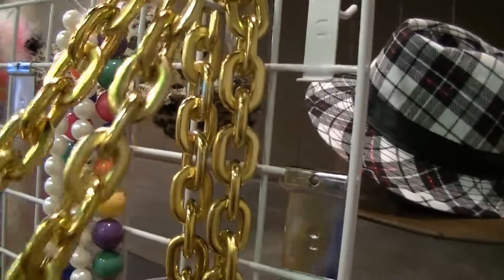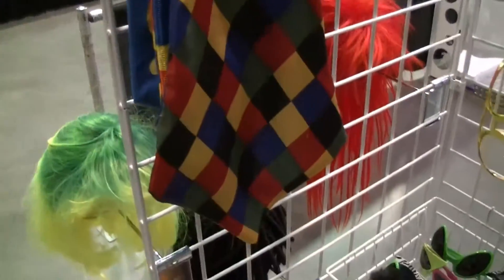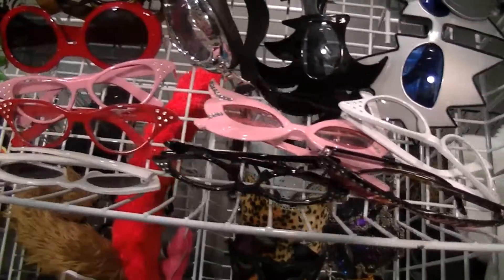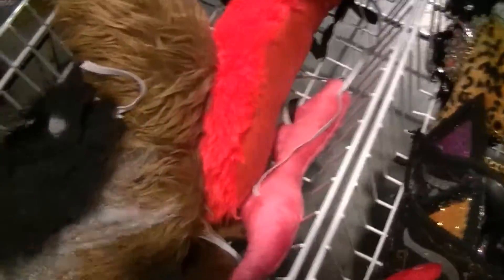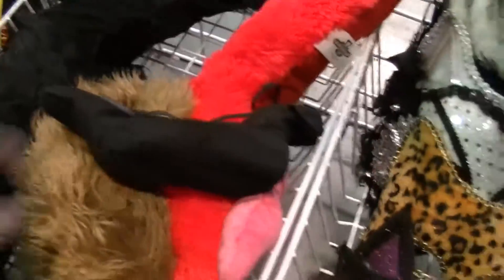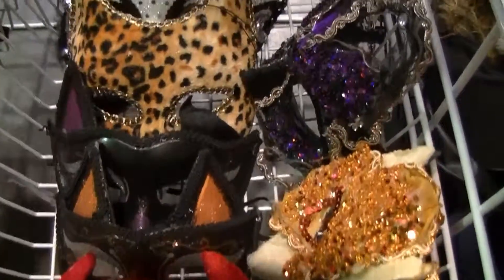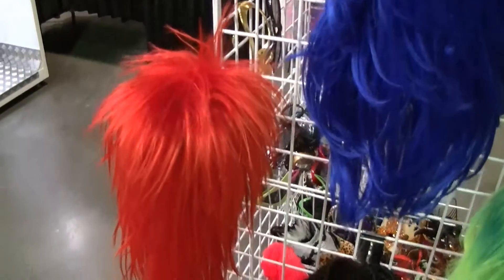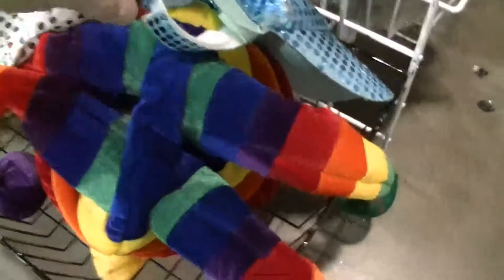prop display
Description